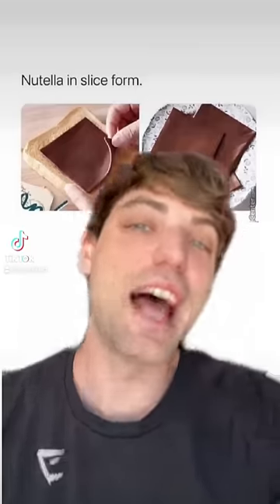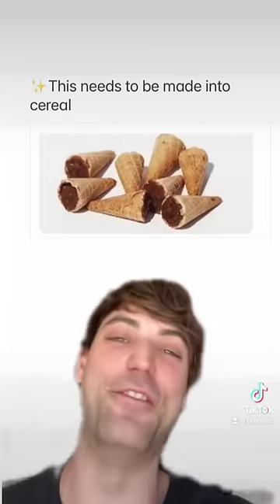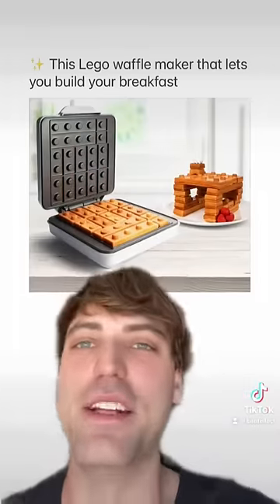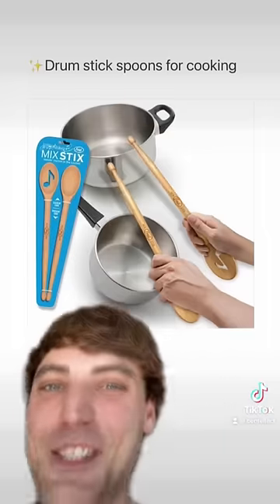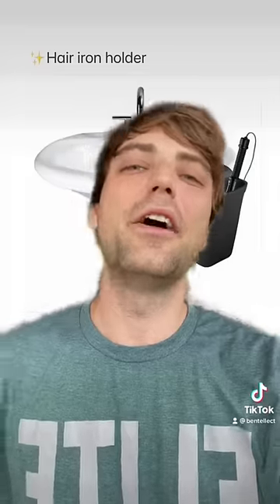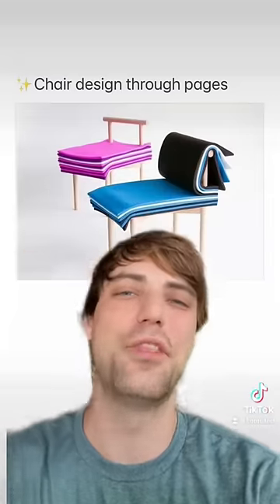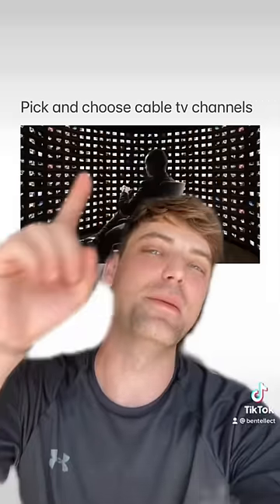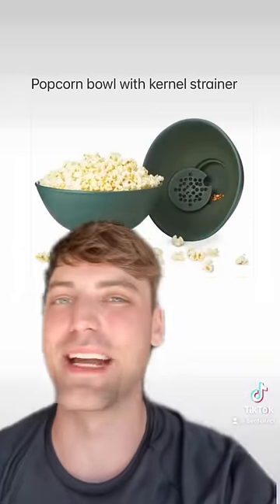Things That Make Sense